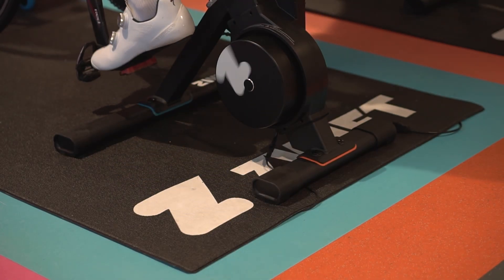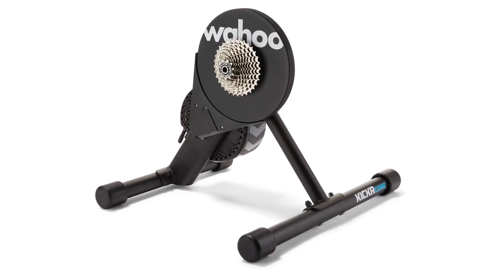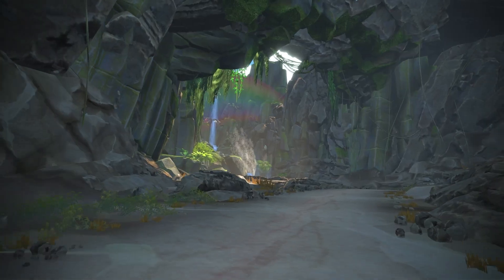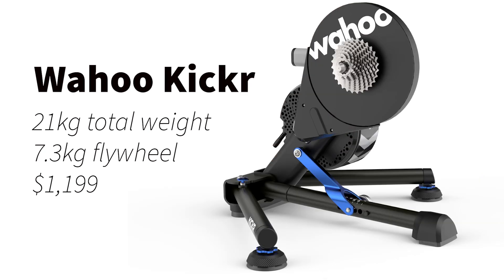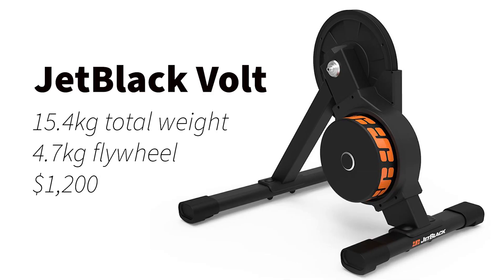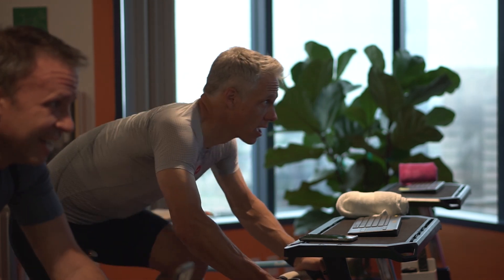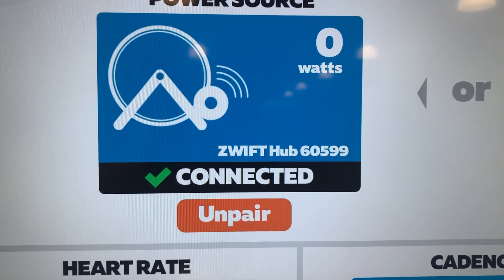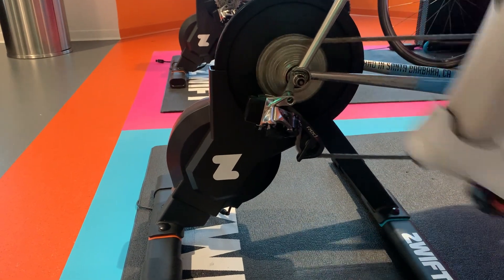Zwift Hub: details and first ride on the $499 direct-drive smart trainer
Direct-drive smart trainers offer the best experience for virtual riding, but they are expensive! Zwift is shaking up the market. While Wahoo and Tacx have models north of $1,000, Zwift's new Hub is just $499 — and it comes with a cassette (8- to 11-speed, depending on what you need).

I went out to visit Zwift in Long Beach, California to check out the new Zwift Hub trainer. Here, I compare it to other trainers on the market that I have tested over the years.

0:00 Zwift Hub news overview
0:30 What's a smart trainer?
1:04 Smart trainer price comparisons
2:20 Stats on Zwift use since 2014
3:20 Total weight, flywheel weight comparisons and context
4:30 Claimed accuracy, max resistance and max gradient
5:10 The Hub is made by JetBlack
5:45 $1,200 JetBlack vs $499 Hub
6:06 What it feels like to ride the Zwift Hub
8:40 What the Zwift Hub does not have
10:14 Zwift Hub conclusions